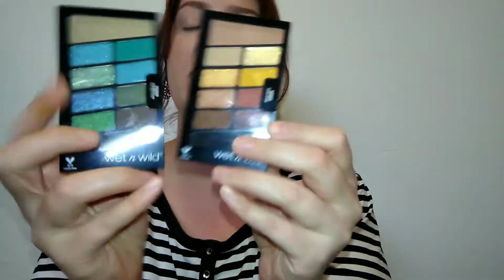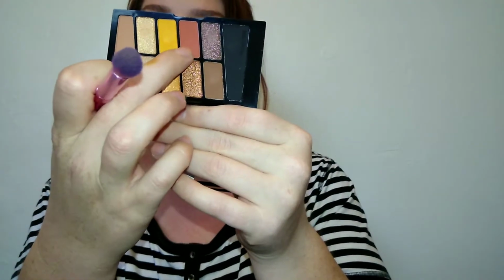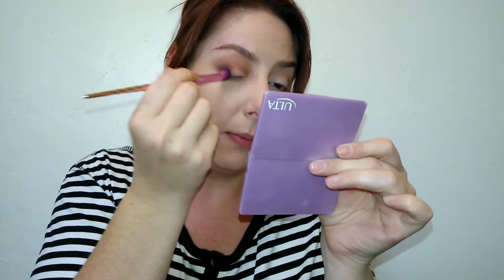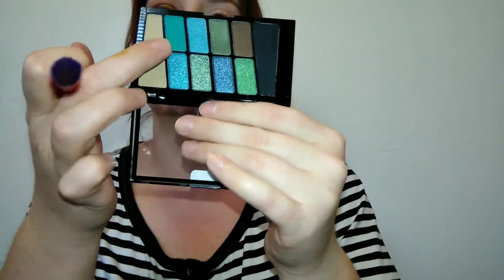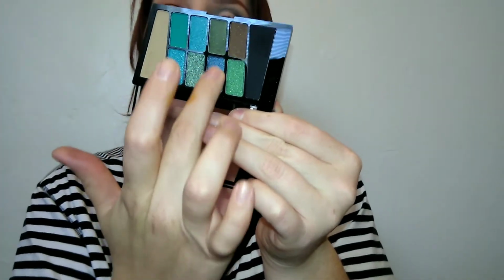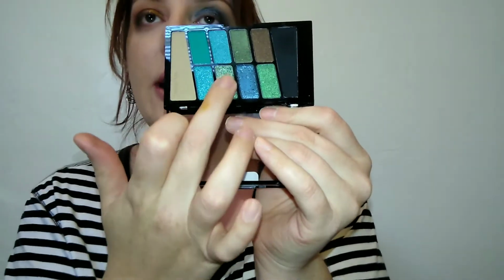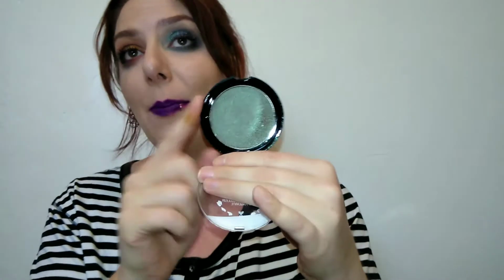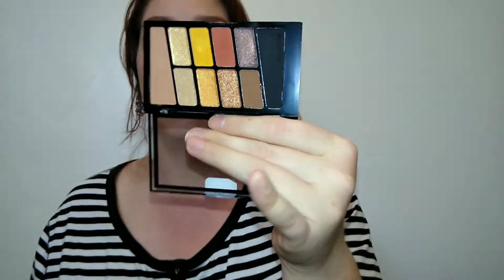New Wet n Wild Halloween 2019 Launches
I love Autumn so much. One of the reasons is because Wet n Wild Halloween launches. They launched a ton of new stuff. I picked up 2 of the 4 eyeshadow palettes and the 3 new shades of the Megalast Lipsticks. I'm putting it all on my face.

* Wet n Wild Fantasy Makers Palette in Coffin Break
To purchase this product on Amazon

* Wet n Wild Fantasy Makers Palette in Boo Crew

* Wet n Wild Megalast Lipstick in Boo-ella

* Wet n Wild Megalast Lipstick in Buga Buga

* Wet n Wild Megalast Lipstick in What The Spooky

* Wet n Wild Fantasy Makers Color Icon Shade Shifting Blush in Zombie Blush

* Wet n Wild Fantasy Makers Megaglo Highlighting Powder in White Raven